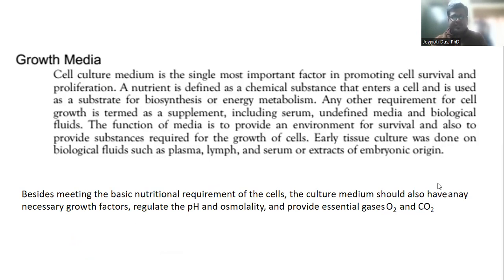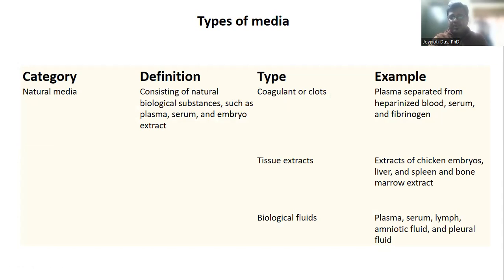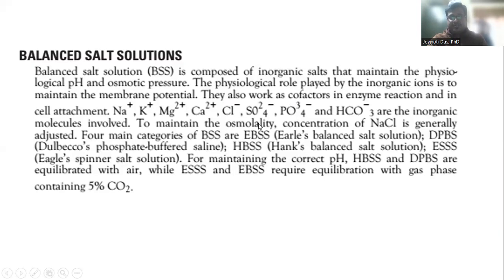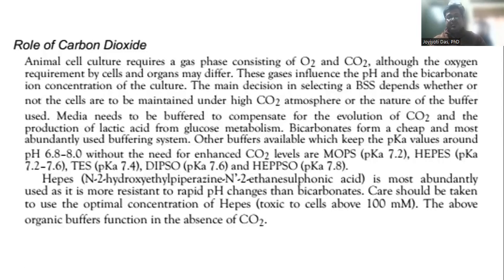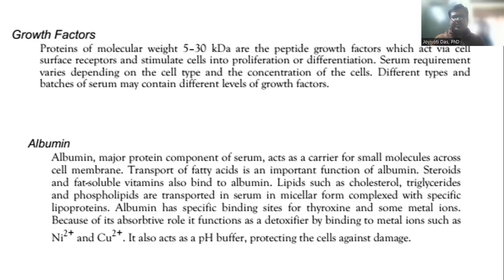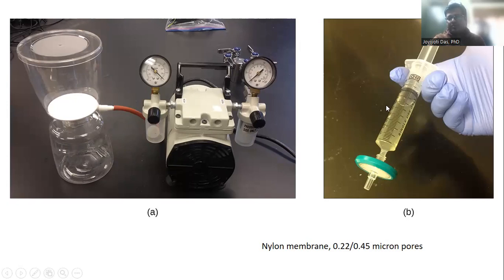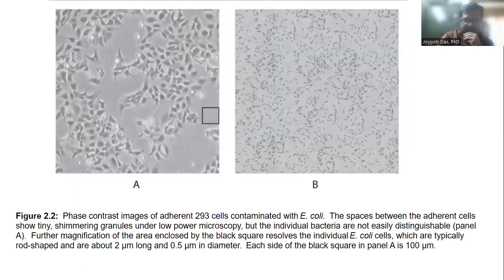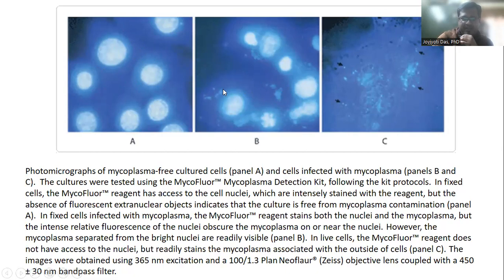Cell culture media and contamination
In this video we learn about Introduction to animal cell culture part 3 and Cell culture media and contamination
Dr. Joyjyoti Das
Assistant Professor